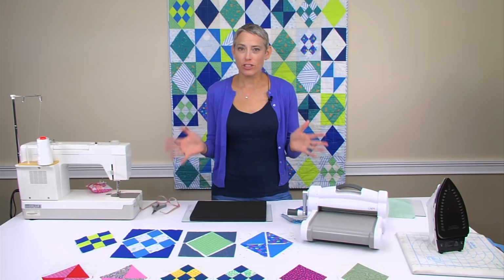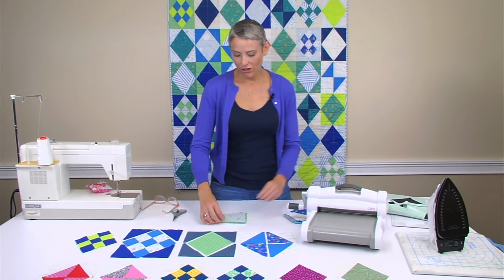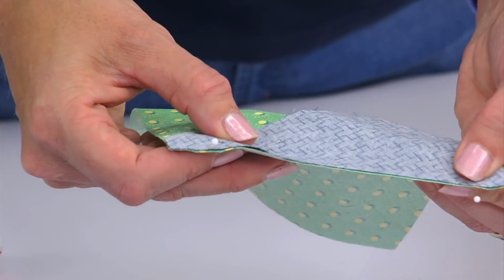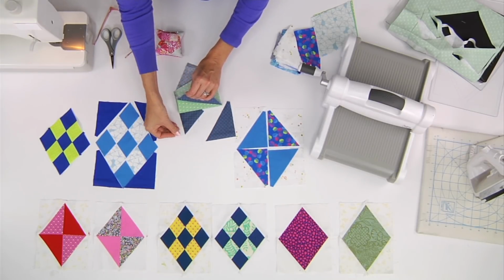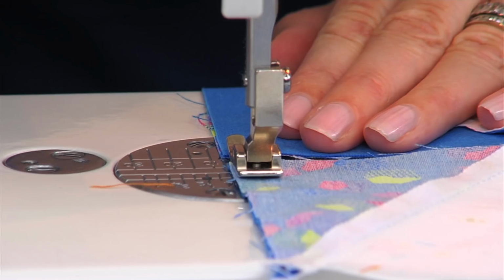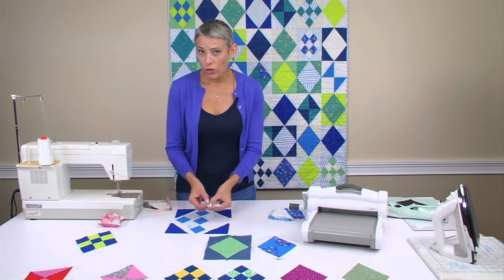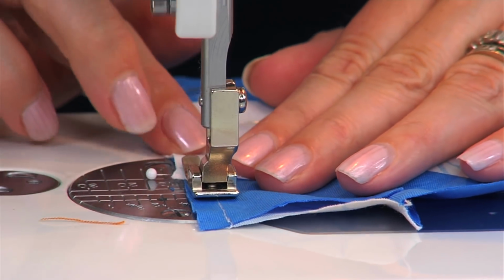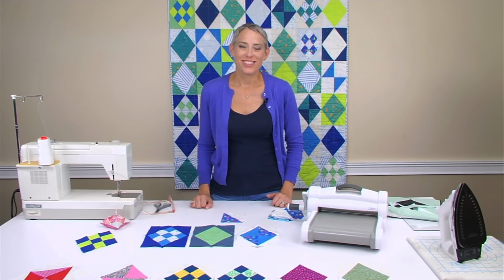One Die Can Do What? Diamond Sampler Variations - Sizzix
There are so many options that can be made with the Diamond Sampler die - you won't believe all the variations you can create! Watch to get inspiration for your next quilt.

About Victoria Findlay Wolfe:
Victoria Findlay Wolfe traces her love for quilting to her grandmother, Edla Wolfe, a "crazy quilter" whose patterns were ahead of their time. Victoria's series of Double Wedding Ring quilts are based on happy childhood memories with her grandparents. Victoria is also a teacher, lecturer, fabric and thread designer, blogger and author of the popular quilting books, 15 Minutes of Play and Double Wedding Rings - Traditions Made Modern.

About Sizzix Quilting:
Sizzix is a quilter’s best friend! You can cut through multiple layers of fabric at once, saving you time and ensuring you make precise shapes every time. Our gallery of quilting projects offers plenty of inspiring possibilities of what you can create with Sizzix fabric-cutting tools and accessories. From traditionally pieced quilts and pillows with detailed appliqués, to adorable softies and unique, embellished clothing, you’ll find it here.

About Sizzix:
In 1977, Ellison, the parent company of Sizzix, invented the first consumer hand-operated die-cutting machine to cut a wide variety of materials. Since then, we've led the DIY movement with imaginative solutions for every creative lifestyle. As one of the DIY market's most requested brands, we continue to develop award-winning products with unsurpassed quality to empower expression in all.

From scrapbooking, cardmaking and papercrafting to fashion, quilting and home décor, and Education, we provide people of all ages and abilities the opportunity to express themselves in countless new ways.